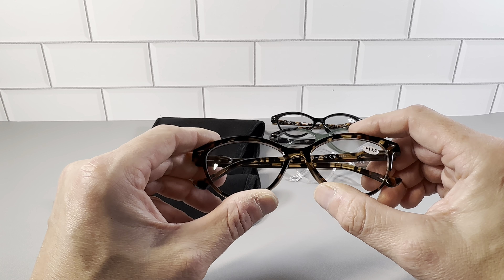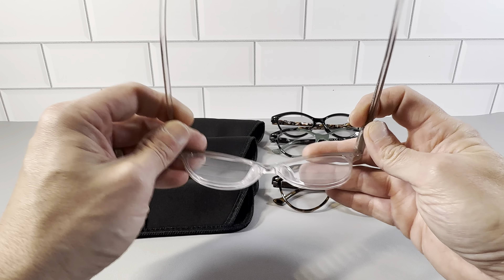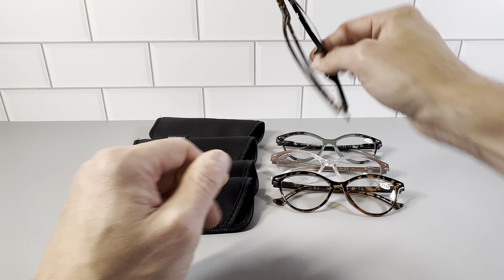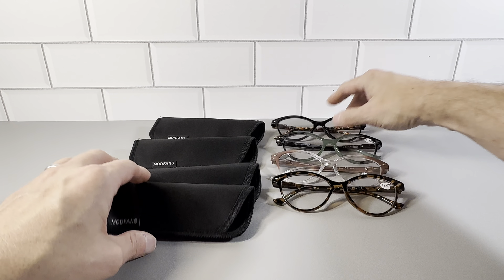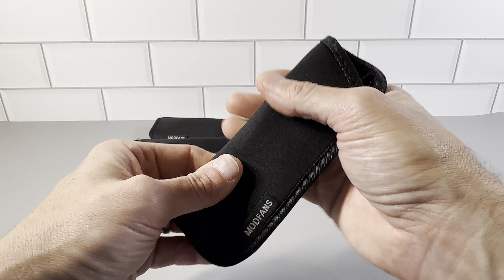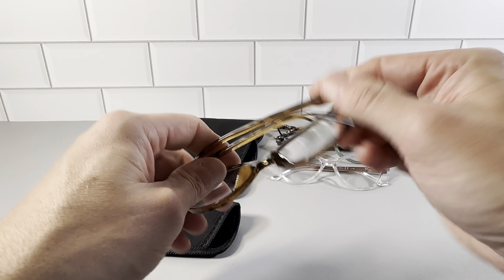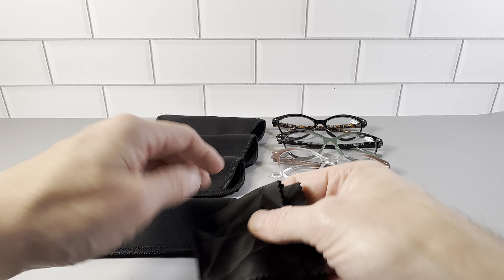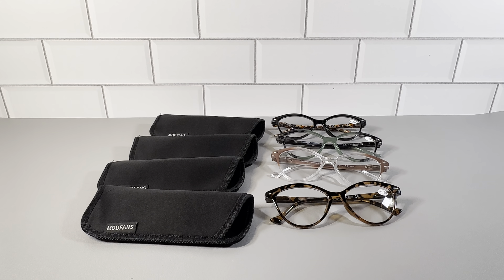OLOMEE Reading Glasses for Women - 4 Set with Cases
Review of the OLOMEE Reading Glasses for Women - 4 Set with Cases.